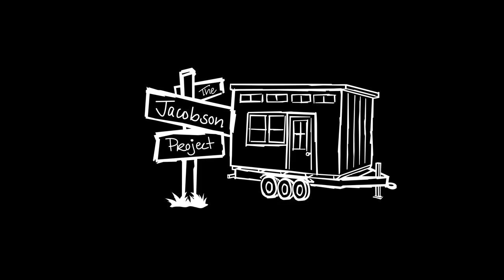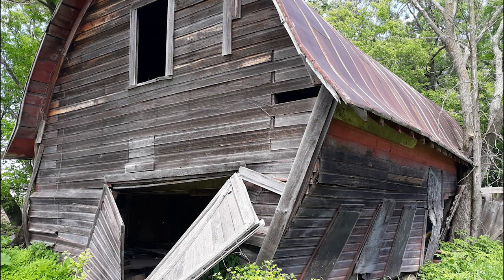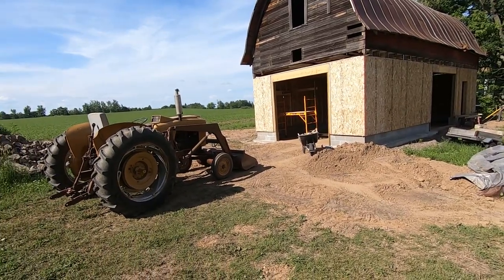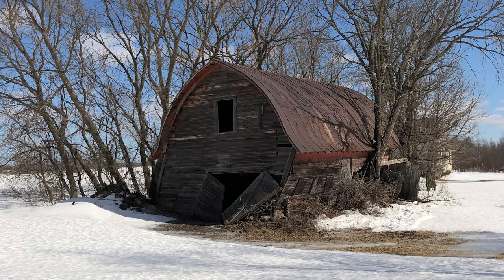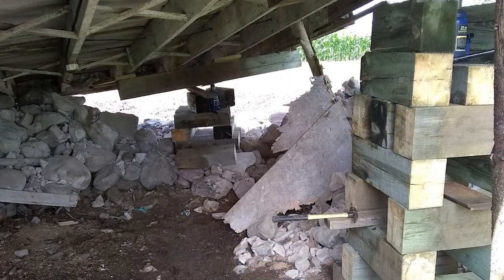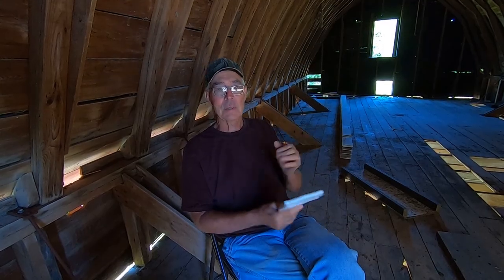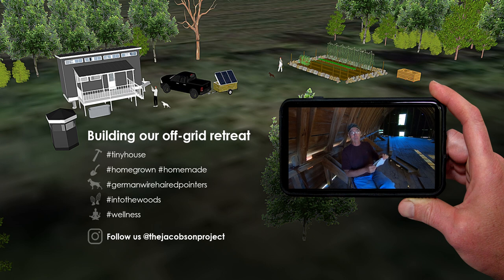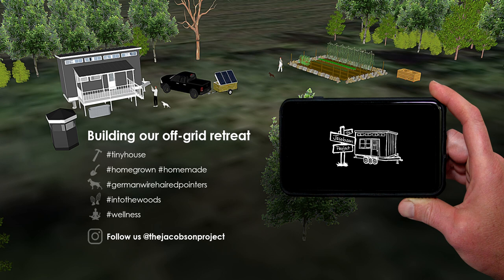Raising an Old Barn - Ep. 25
Raising an Old Barn. Jake (Pete's dad) is our guest speaker this week and chats about the barn raising project over on his and Betty's land. Jacking up an old barn comes with many challenges. Their project still isn't finished but it has come so far. Some great photos show the progression from laying on the ground to sitting on the new foundation.

The Jacobson Project - Tiny off-grid homestead and building a tiny home on wheels. The diy tiny house on wheels is our main project right now but we also have some interesting content about alternative living, off grid living, first time gardening and other tiny homestead development. We hope that these videos inspire you to join the tiny house nation and off-grid lifestyle.